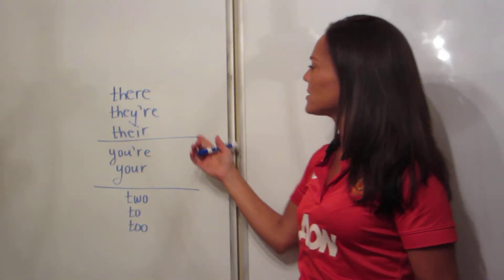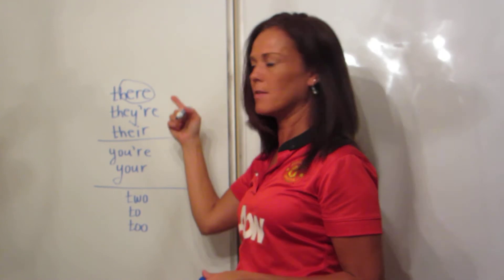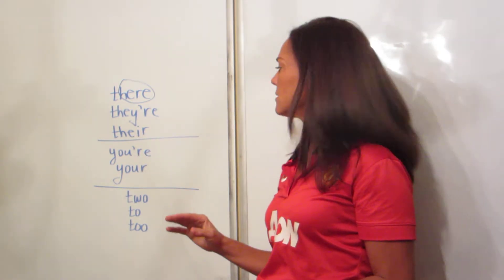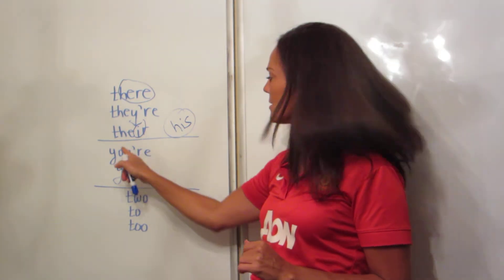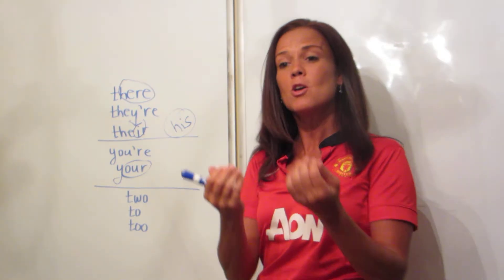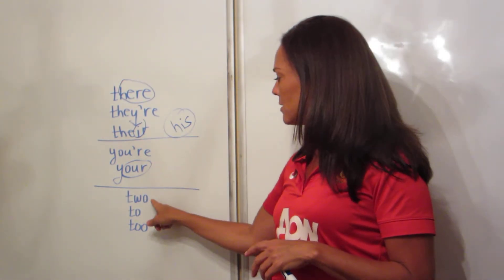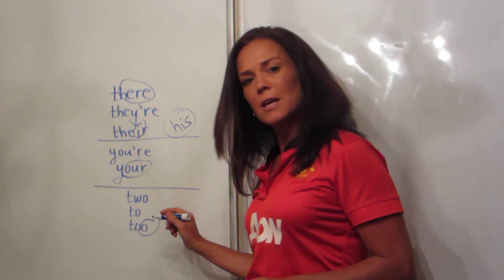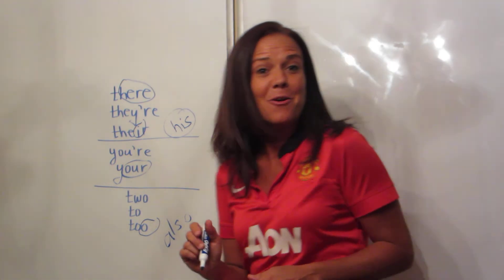There, They're and Their